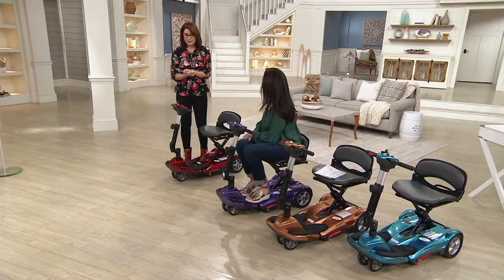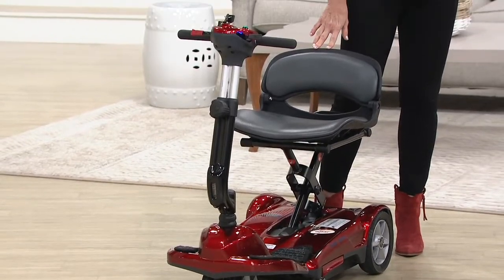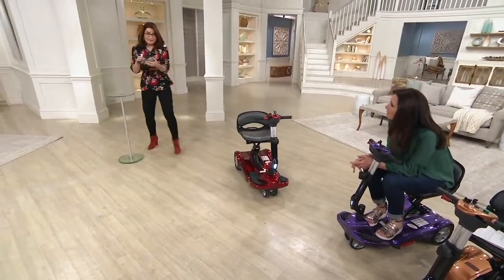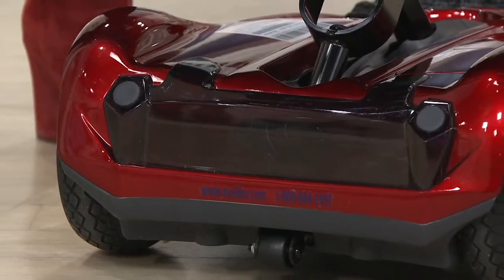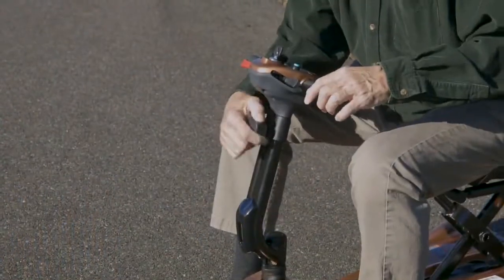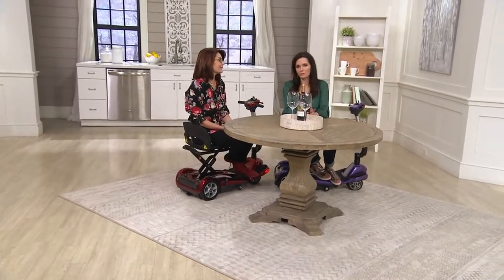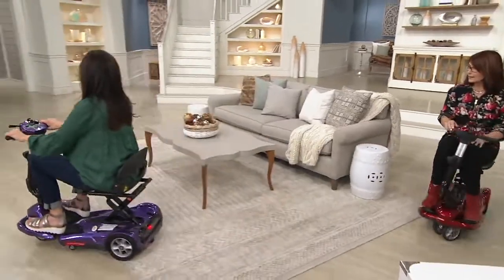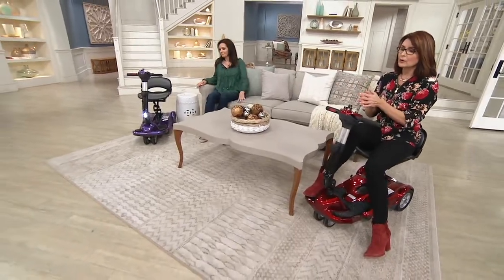EV Rider Easy Move Folding Travel Scooter on QVC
EV Rider Easy Move Folding Travel Scooter

Easy to ride and easy to hide, this folding mobility scooter provides smooth, stable rides when you're out and about. And when you're home, it easily folds to be tucked away. From EV Rider.